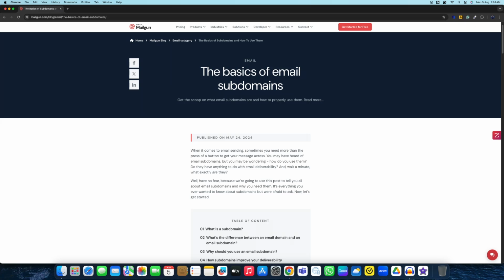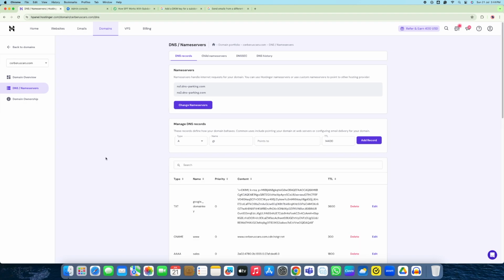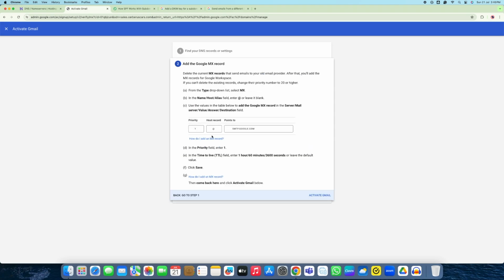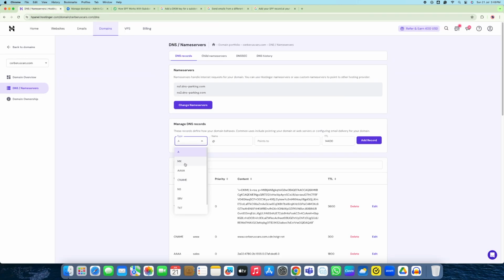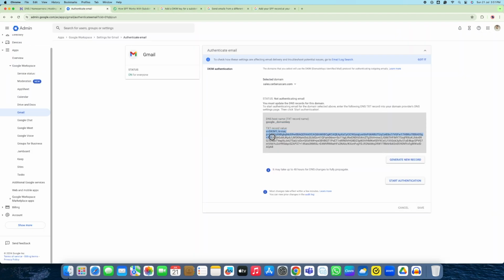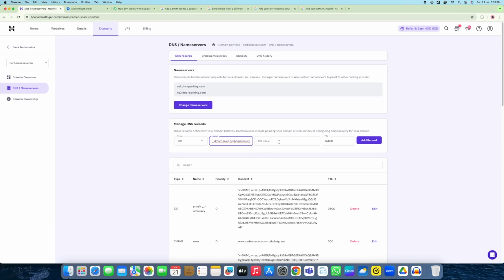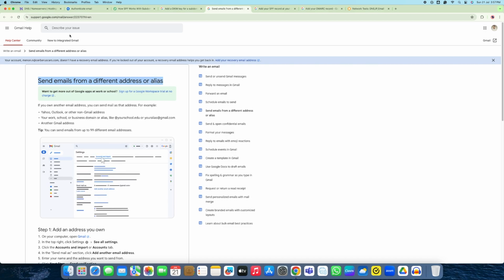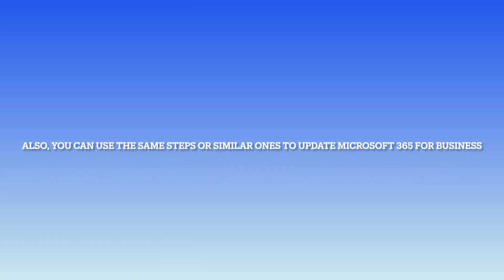Setting up Subdomain on Hostinger Web Hosting & Google Workspace Email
This is how you and I can  Set Up Subdomains on Hostiger & Google Workspace Emails for Cold Outreach Campaigns | Email Deliverability Tips

Want to boost your email cold outreach campaigns and ensure top-notch deliverability? In this tutorial, we’ll guide you through:

✅ Setting up subdomains on Hostiger (or any web hosting platform).
✅ Configuring Google Workspace for professional email addresses.
✅ Optimizing email setup for bulk customer engagement while maintaining email health.

Discover the best practices to avoid spam filters, enhance your sender reputation, and skyrocket your campaign success rates. Whether you’re running a small business or managing large-scale cold email campaigns, this step-by-step guide has you covered.

🛠 What You’ll Learn:
- Why subdomains are crucial for email campaigns.
- How to link your subdomain with Google Workspace.
- Tips to maintain email health and avoid getting blacklisted.
- Strategies to improve email deliverability for bulk outreach.

- Marketers running cold outreach campaigns.
- Entrepreneurs looking to scale email engagement.
- Anyone needing reliable email deliverability strategies.

📈 Boost your outreach results with a proper email setup!

💬 Let’s Chat:
Do you have questions or are stuck on a step?